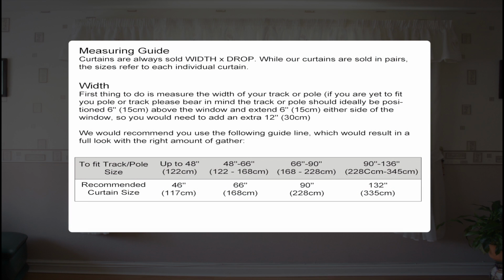How to measure curtains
Curtain measuring guide from curtains4u.co.uk, details on how to measure your window for ready made curtains and made to measure curtains.